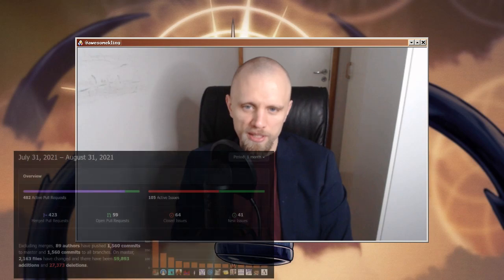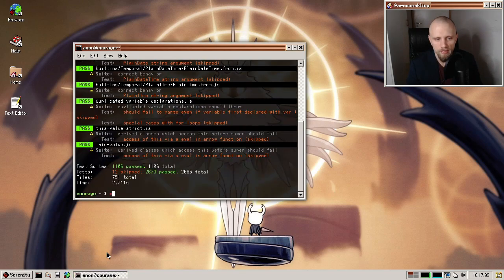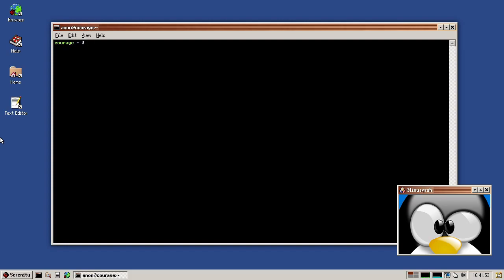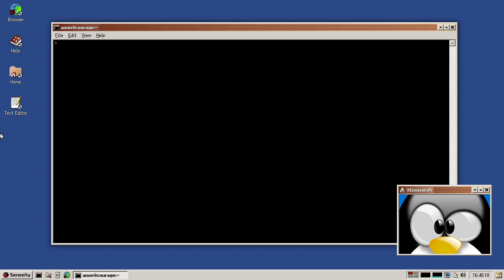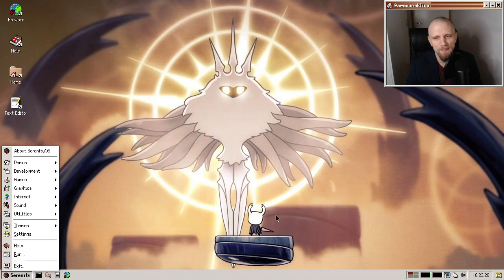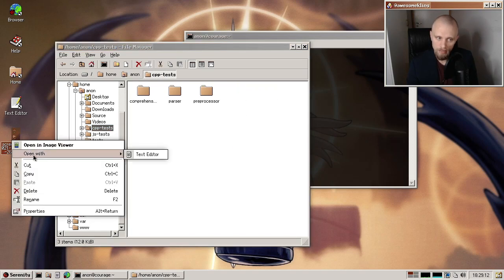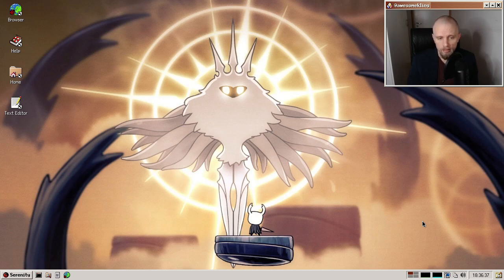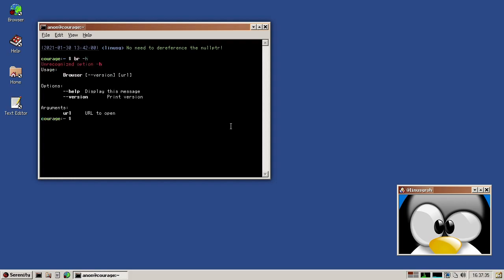SerenityOS update (August 2021)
SerenityOS is a new operating system that we're building from scratch.